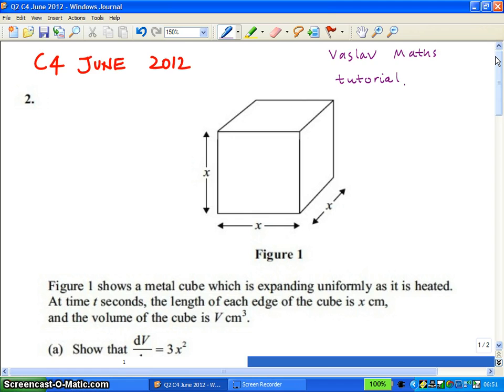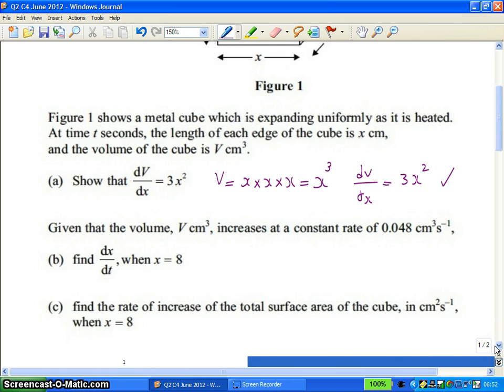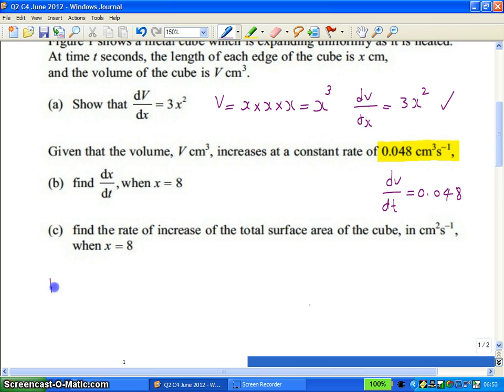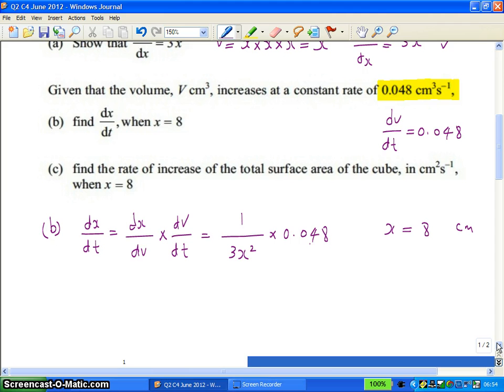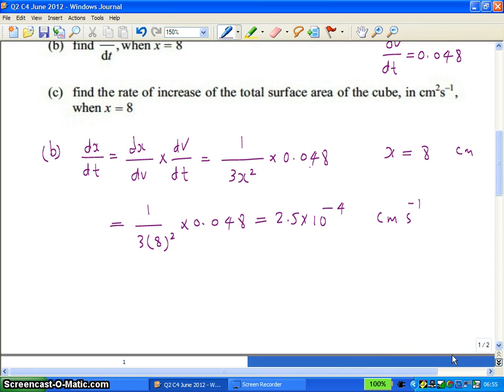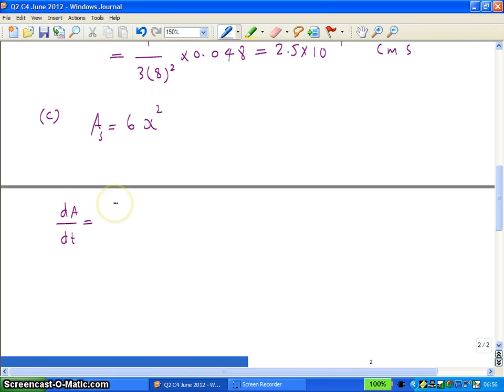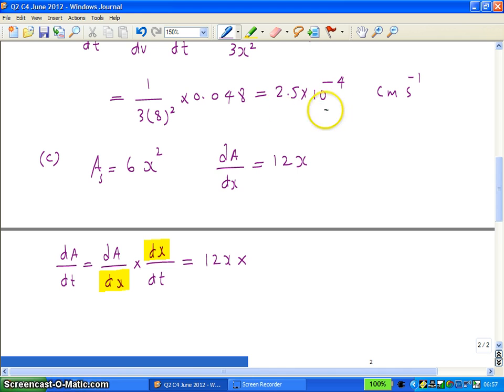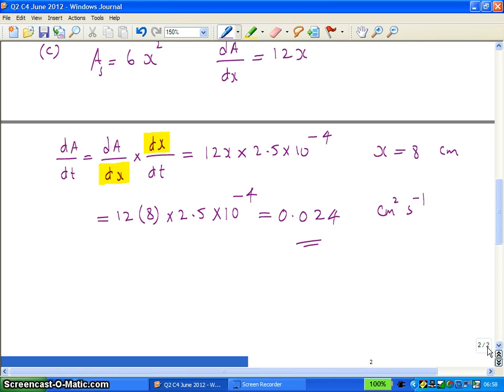C4 Past exam question 2 June 2012 Edexcel, Rate of Change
Video solution to question 2 of C4 past exam paper in June 2012  Edexcel. Question is related to Rate of Change presented by Vaslav Ashgli.